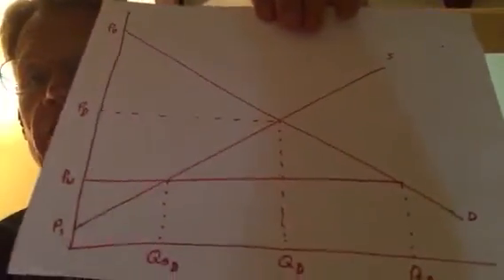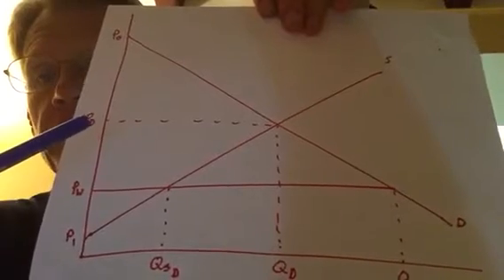SHS AP Micro tariffs #1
Tariff diagram